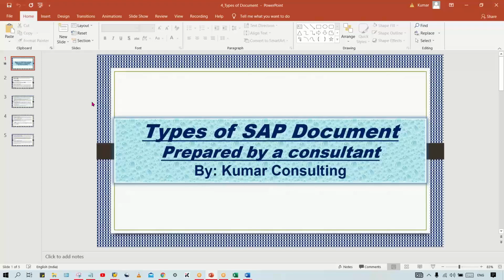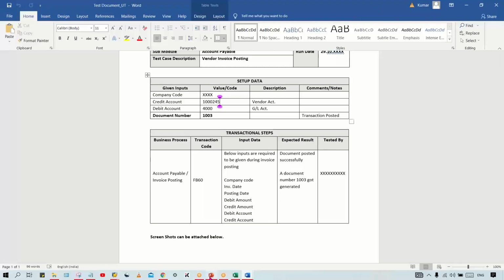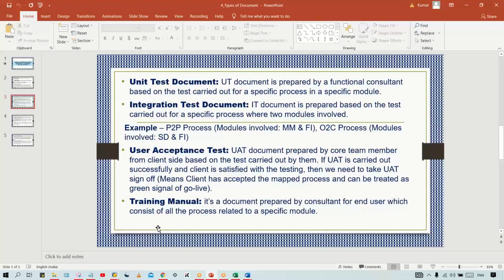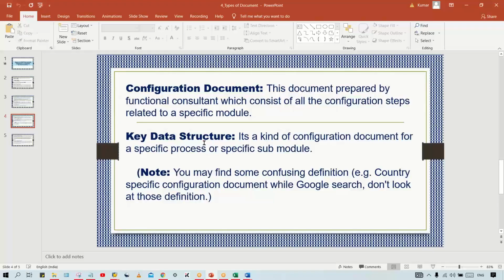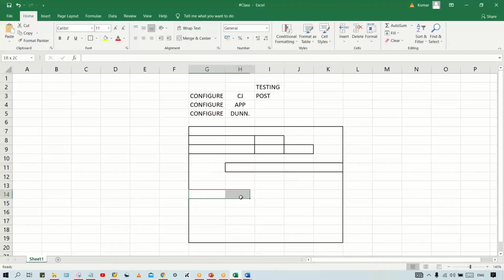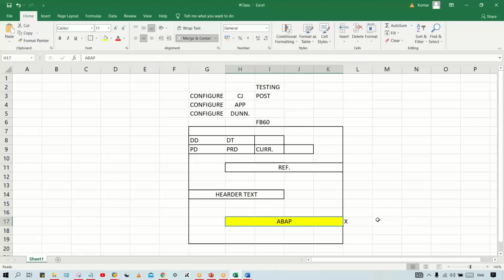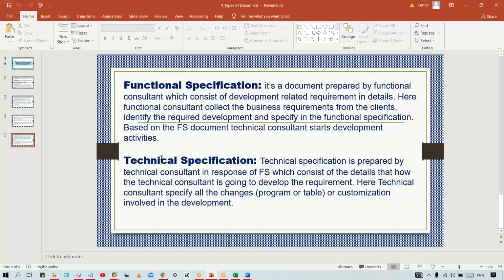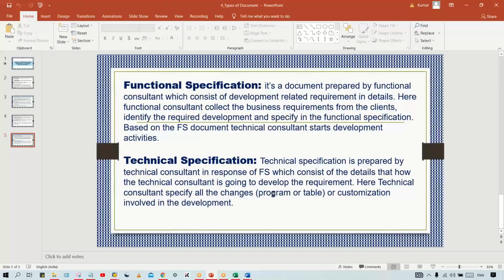(5) TYPES OF SAP FICO DOCUMENTS { PART-2}